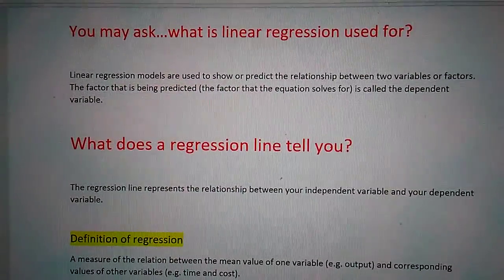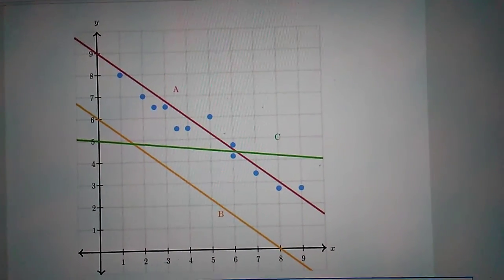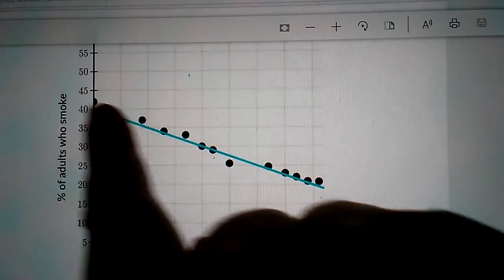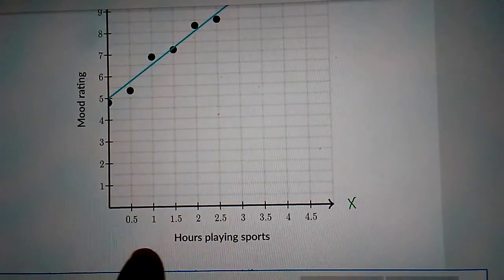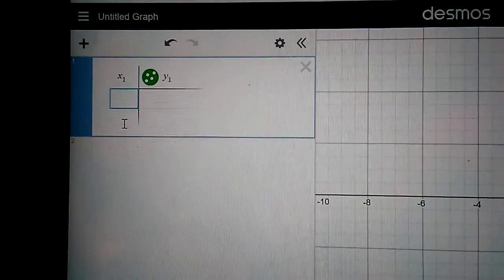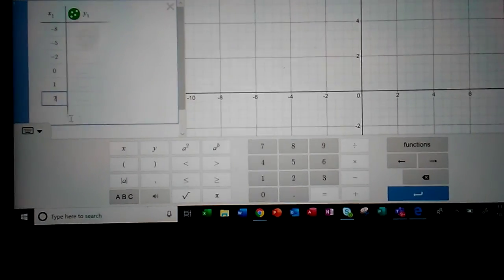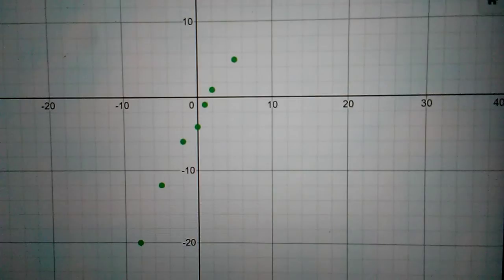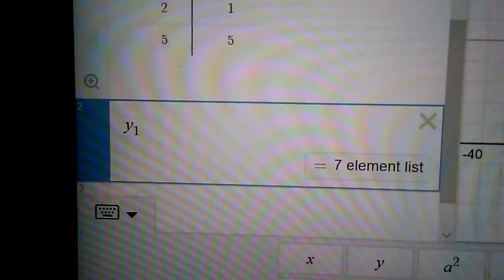part 1 linear regression